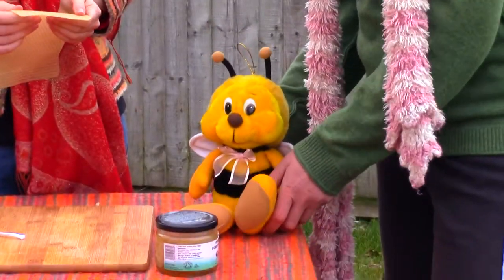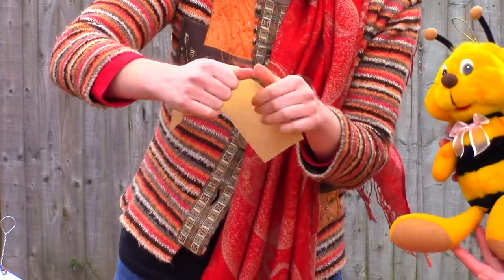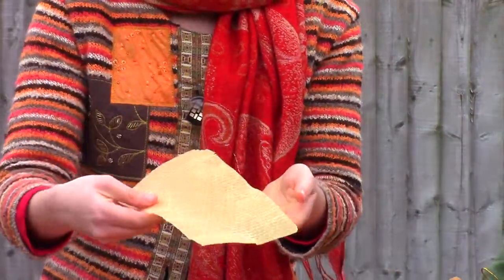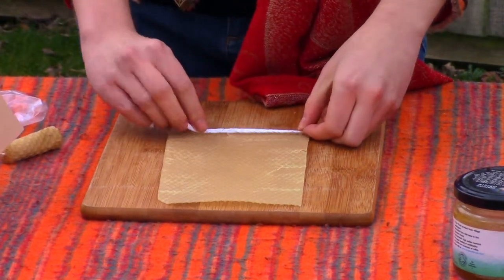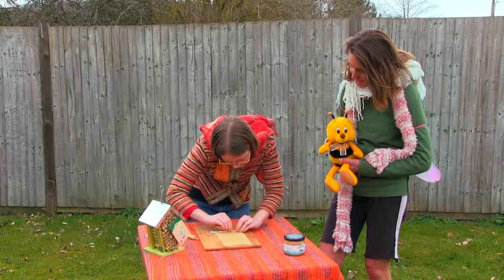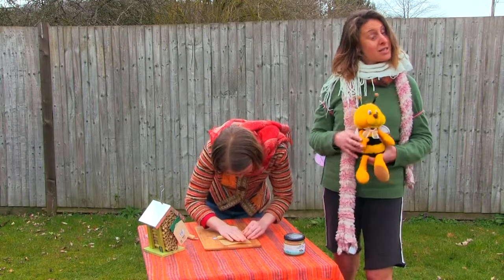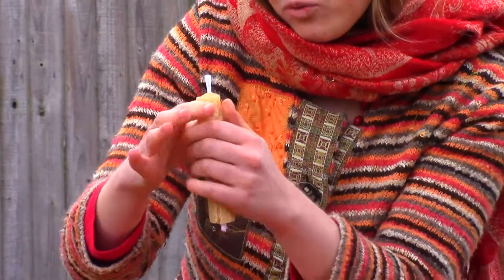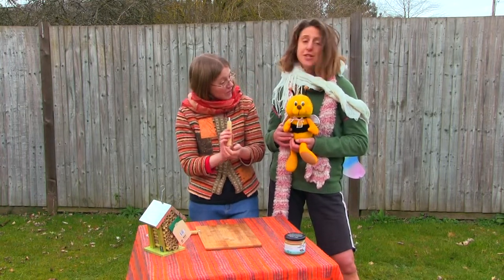Buzzy Bee Workshop - Wax Candle Making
Call Mon-Sat daytime:
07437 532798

Filmed / Edited / Produced by
Jacob Creswick 2014